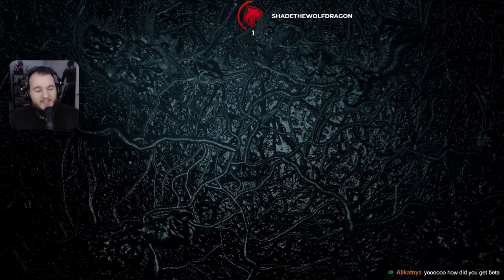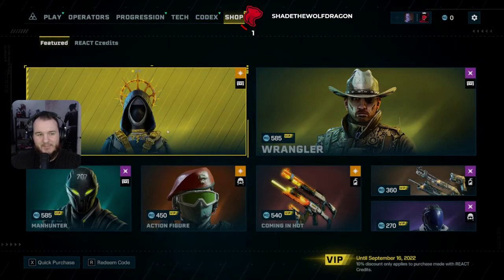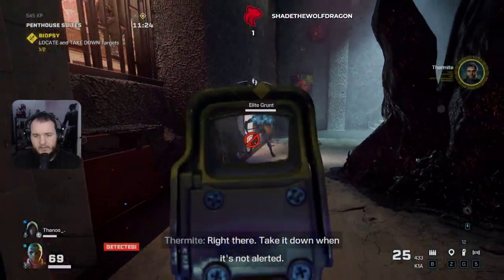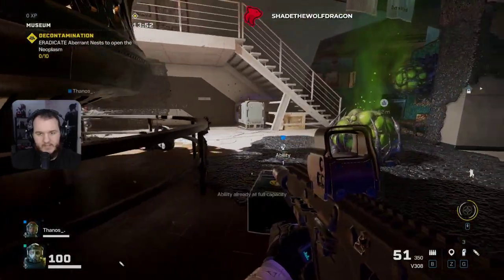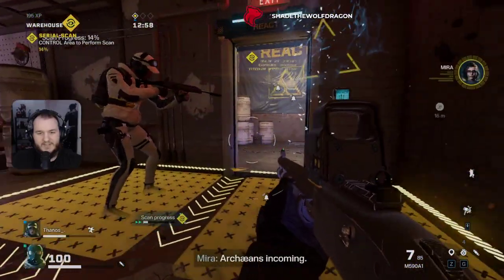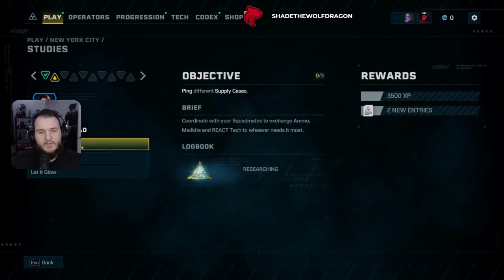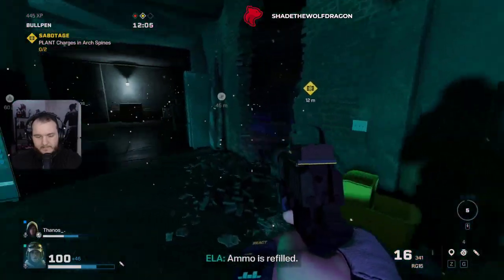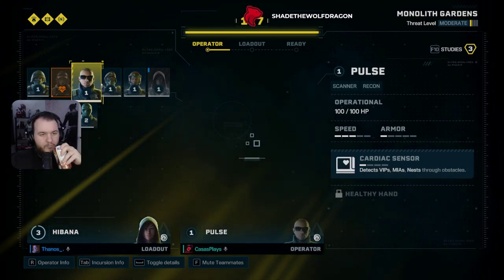Rainbow Six Extraction - First Impressions - Part 1 (Let's Play)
Rainbow Six Extraction Let’s Play by CasasPlays.

Tom Clancy's Rainbow Six Extraction (originally known as Tom Clancy's Rainbow Six Quarantine) is an online multiplayer tactical shooter developed by Ubisoft Montreal and published by Ubisoft. A spin-off of Rainbow Six Siege (2015), Extraction is a cooperative multiplayer game in which players must work together to combat and defeat a type of parasite-like aliens called the Archaeans. The game was released for Microsoft Windows, PlayStation 4, PlayStation 5, Amazon Luna, Google Stadia, Xbox One and Xbox Series X and Series S on January 20, 2022.

Rainbow Six Extraction is a cooperative multiplayer game that can support up to three players. In Extraction, the operators must infiltrate an alien-infested location and complete objectives, such as collecting samples, extracting materials from computers, and gathering intel. Each play session, known as an "incursion", is made up of three interconected sub-maps, and players will be assigned any one of the twelve objectives randomly in each sub-map.[2] The location of the objectives and the placement of enemies are procedurally generated.[3] Once the player secured their objective, they can choose to extract themselves, or explore the next sub-map. New area would be more difficult than the previous one, but players would receive more rewards by completing them successfully. Extracting early ensures that all the operators would be safe. If an operator is taken down by enemy, they will become missing in action, and players cannot play as them until they have rescued them in an extraction mission. Characters which are severely injured in the previous mission will also remain hurt and will only recover slowly.